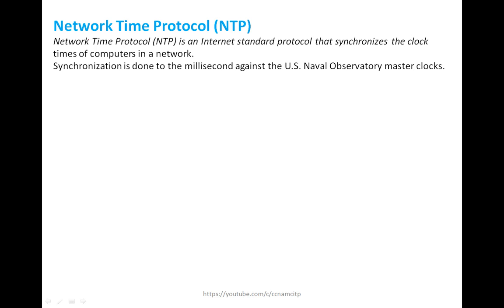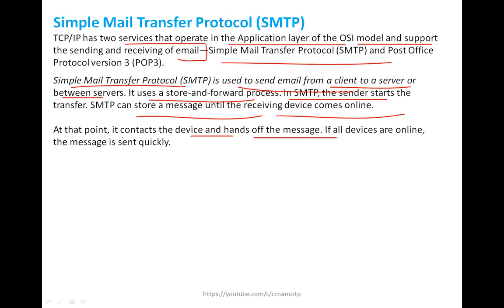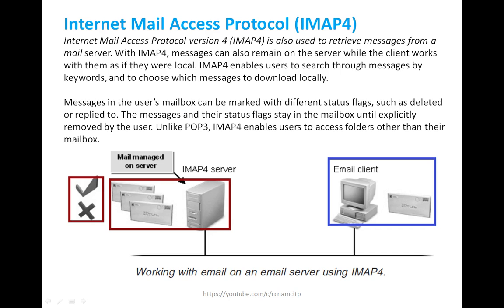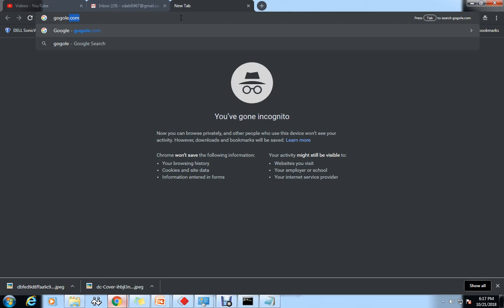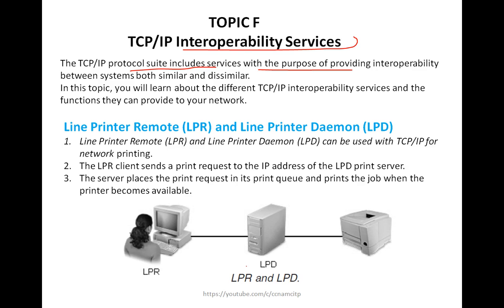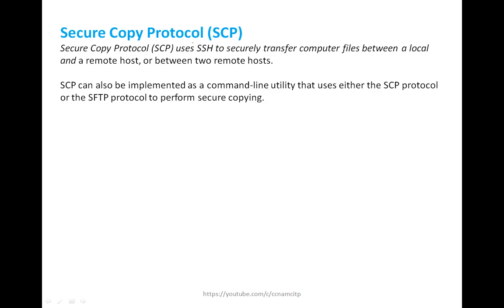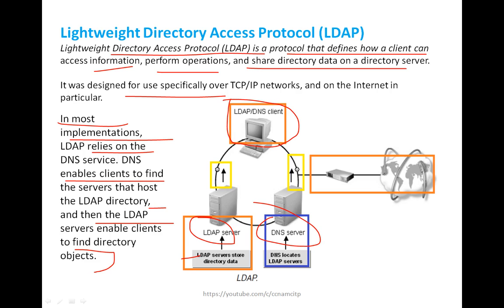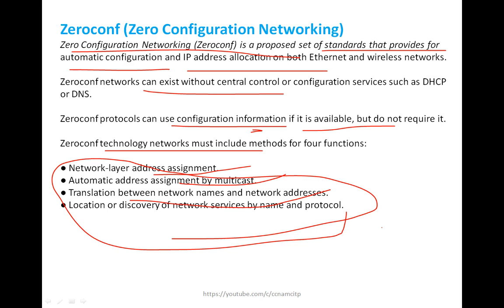Network+® Certification: CompTIA -Volume 1 Lesson 7-Part-2 -TCP/IP Services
Network Time Protocol (NTP)
Simple Mail Transfer Protocol (SMTP)
Post Office Protocol Version 3 (POP3)
Internet Mail Access Protocol (IMAP4)
Network News Transfer Protocol (NNTP)
Hypertext Transfer Protocol (HTTP)
HTTPS
TOPIC F
TCP/IP Interoperability Services
Network File System (NFS)
Server Message Block (SMB)
Samba
Lightweight Directory Access Protocol (LDAP)
Simple Network Management Protocol (SNMP)
Zeroconf (Zero Configuration Networking)